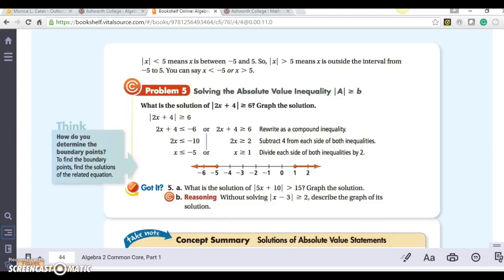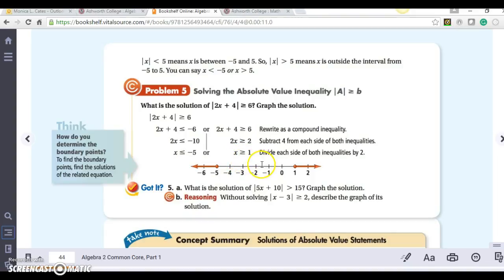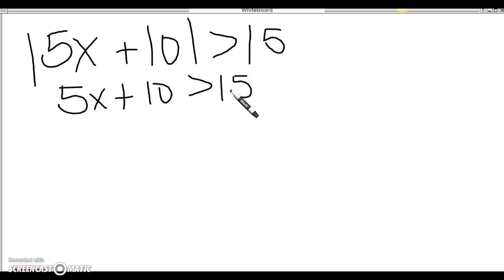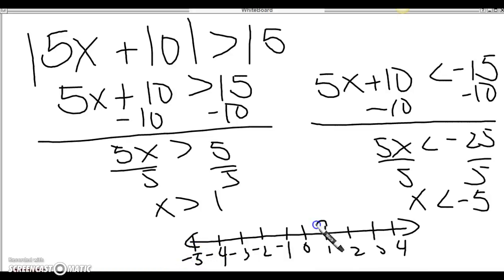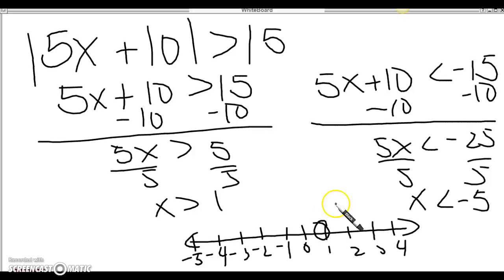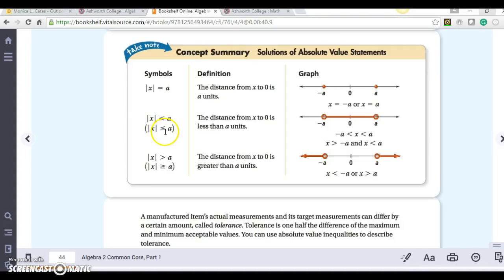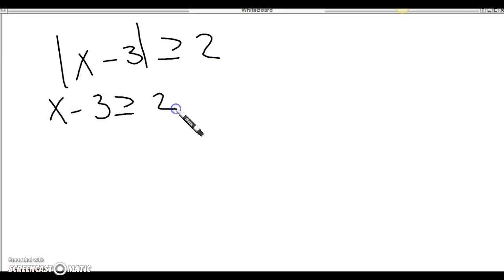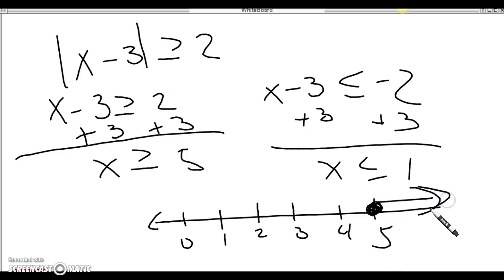Algebra 2 - Solving Absolute Value Inequalities